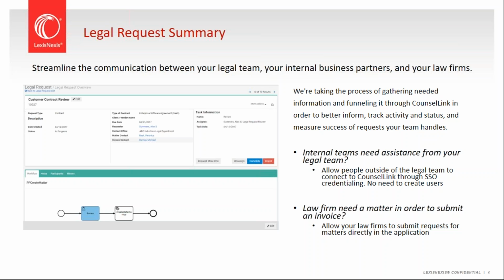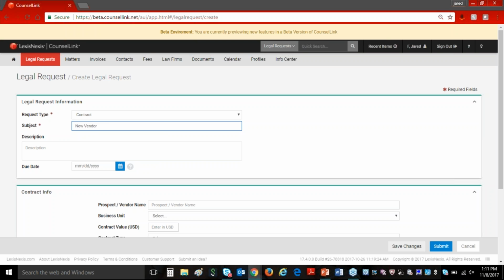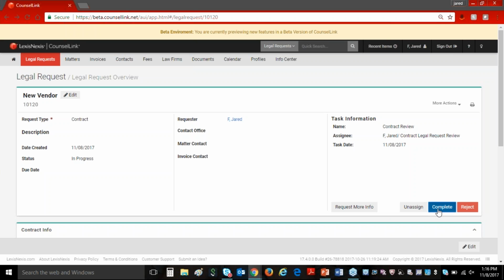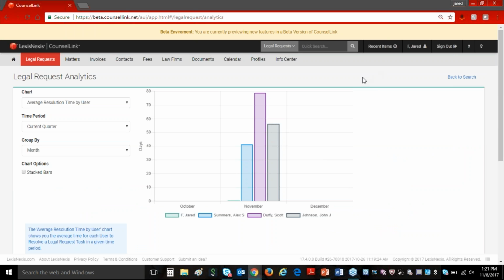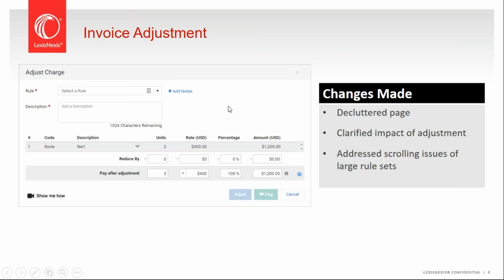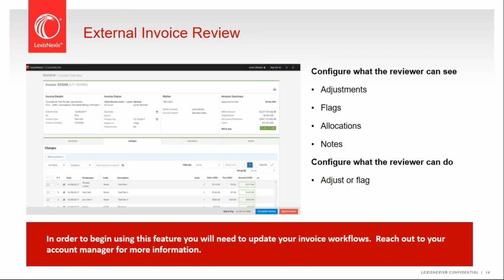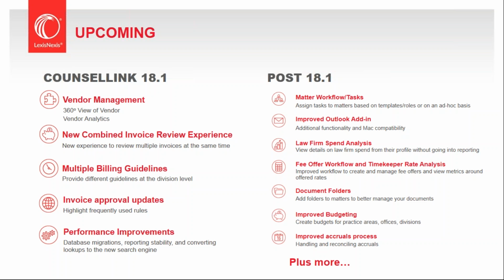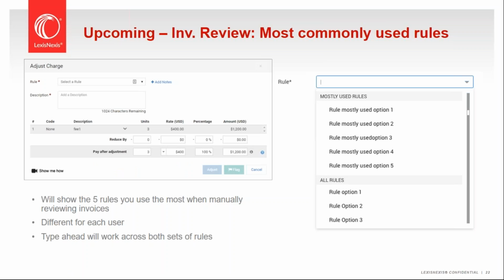Connect with CounselLink November Webinar: Product Year-end Review